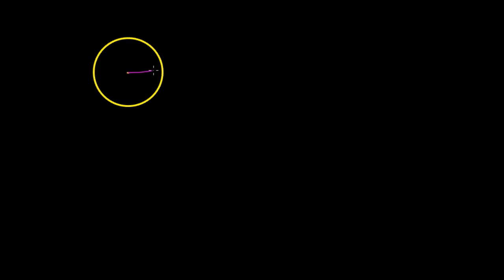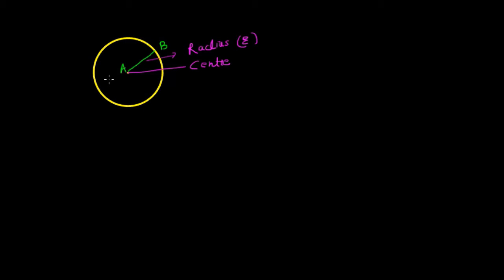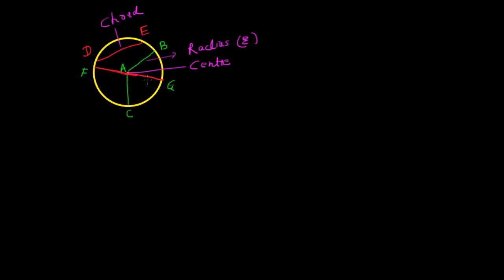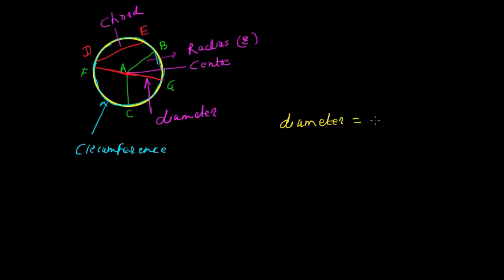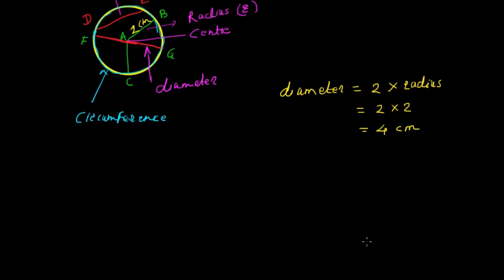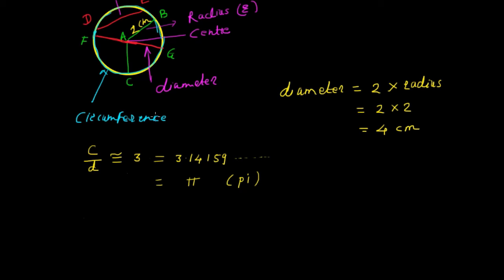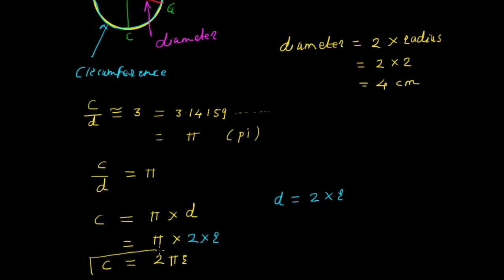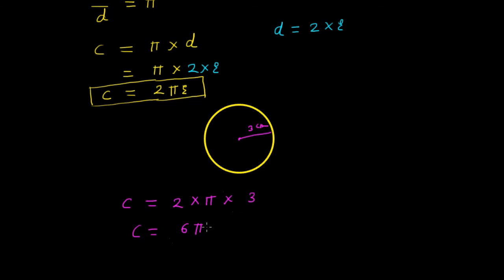Introduction to Circles: radius, diameter, circumference and pi